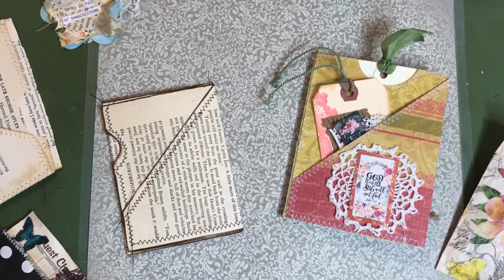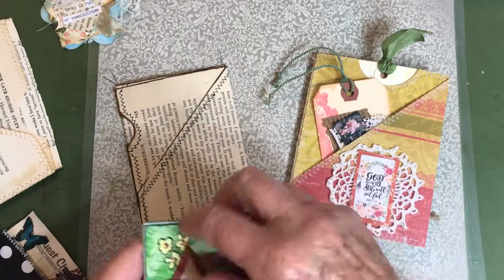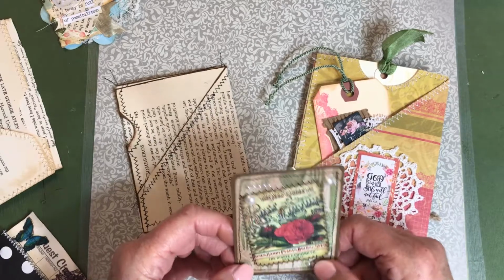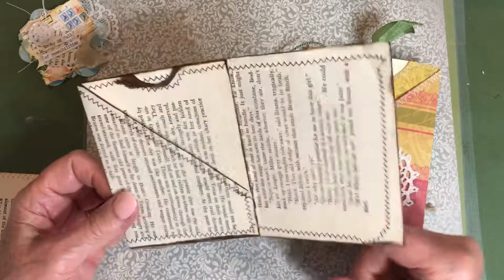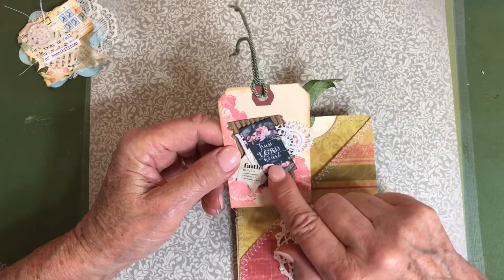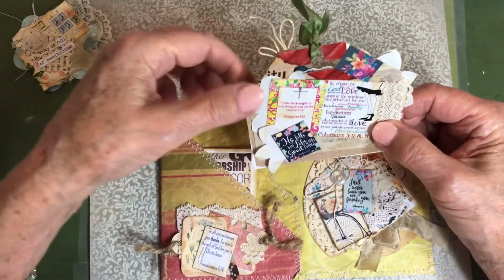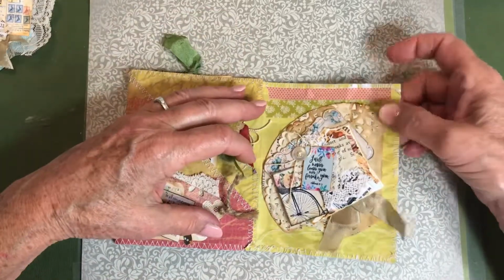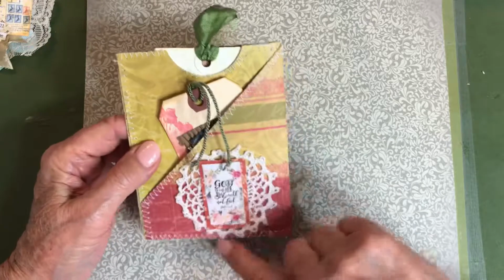Faith Journal Birthday Card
This video is not intended for children. A shout out and thanks for the file design to Rhonda Kaske. Three uploads and deletes and the opening picture is still wrong. I’m still learning. So, if my subscribers noticed the comings and goings, that’s why. 😀